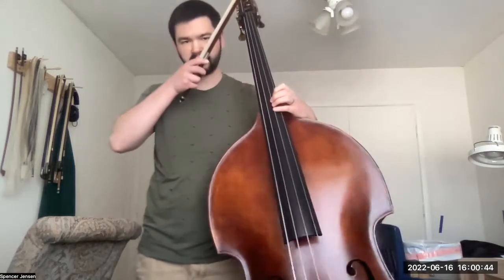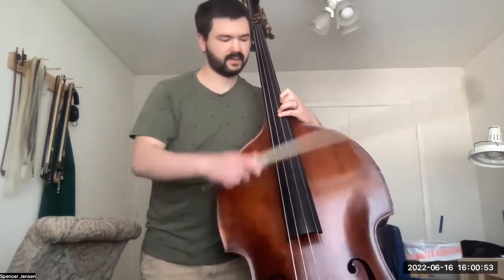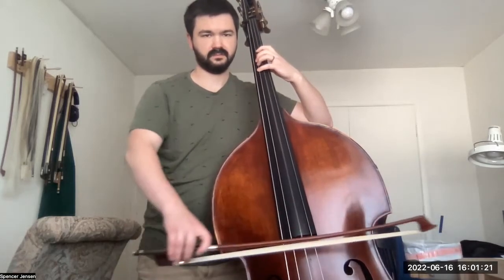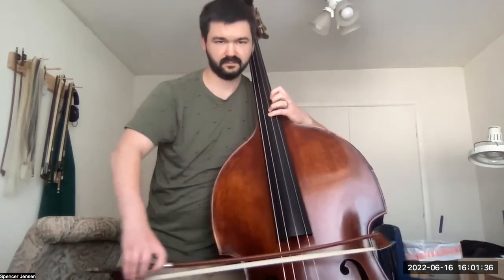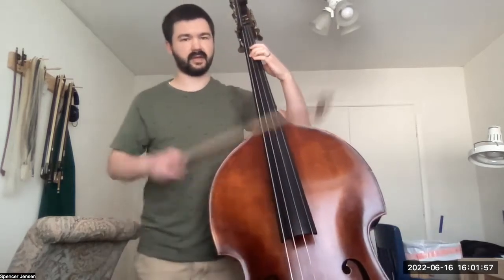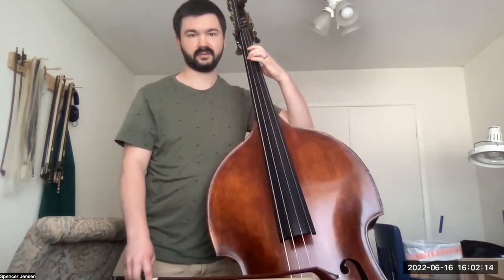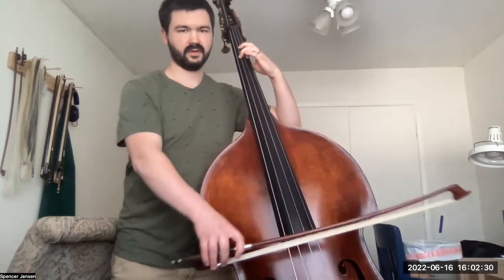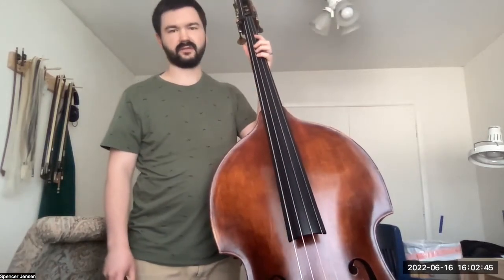Thirds Exercise for Hand Structure